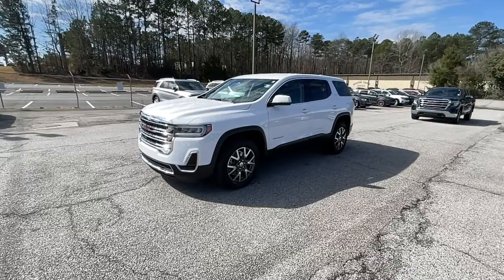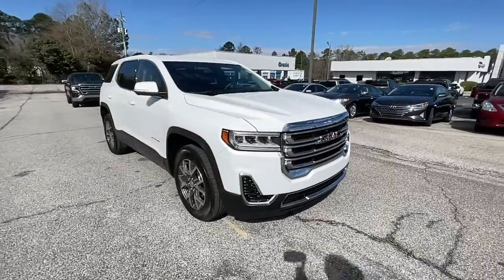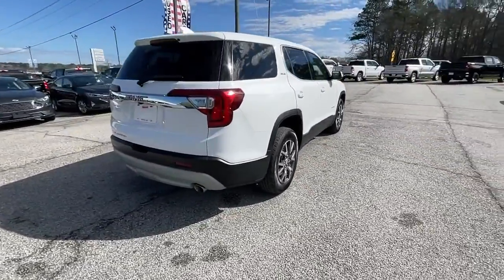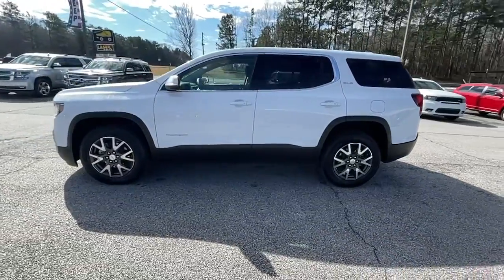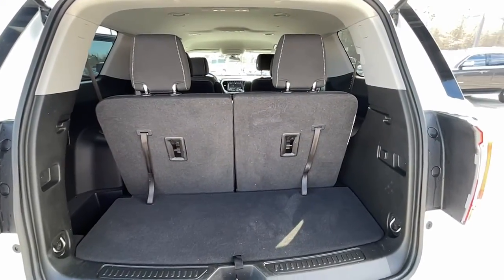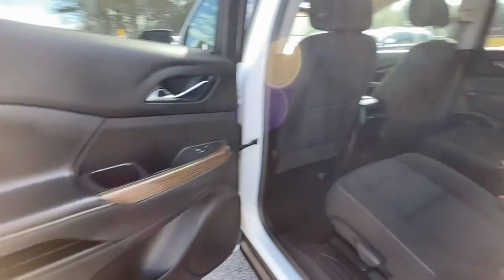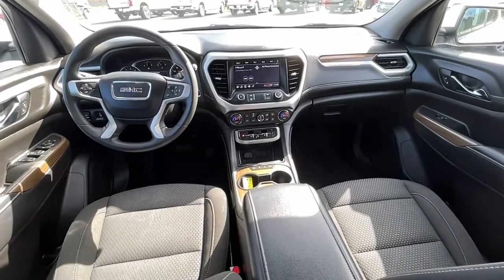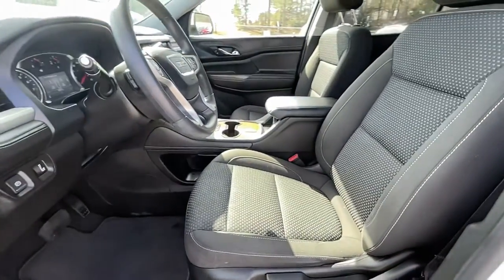2021 GMC Acadia Griffin, Covington, Newnan, Thomaston, Macon, GA J32811A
Summit White Used 2021 GMC Acadia available in Griffin, Georgia at Cronic Chrysler Dodge Jeep Ram. Servicing the Covington, Newnan, Thomaston, Macon, GA area.